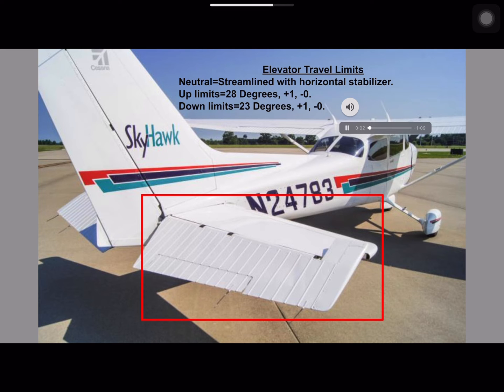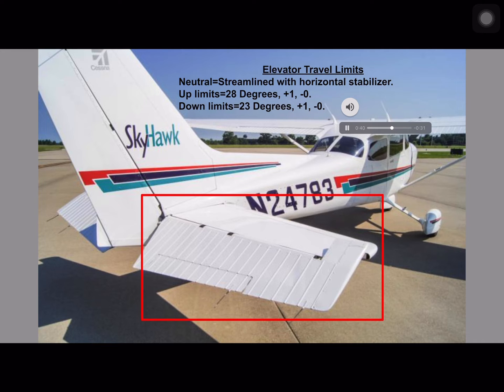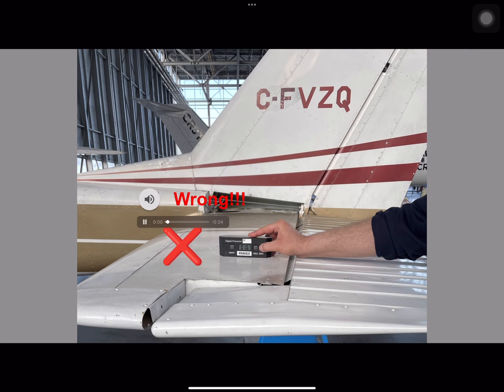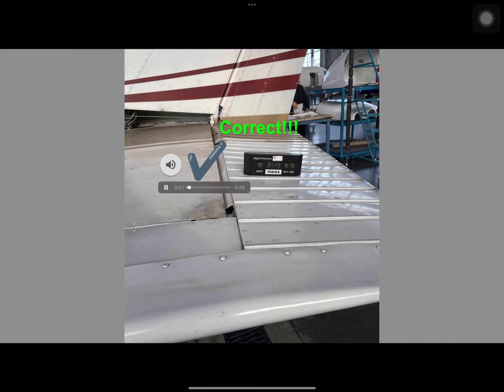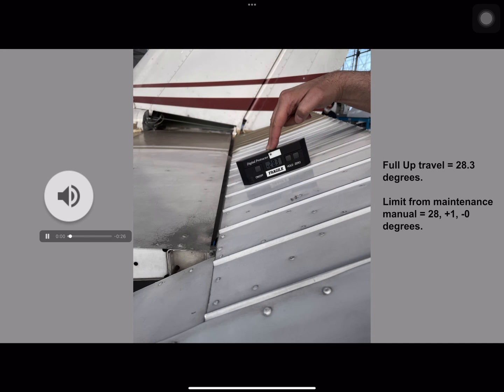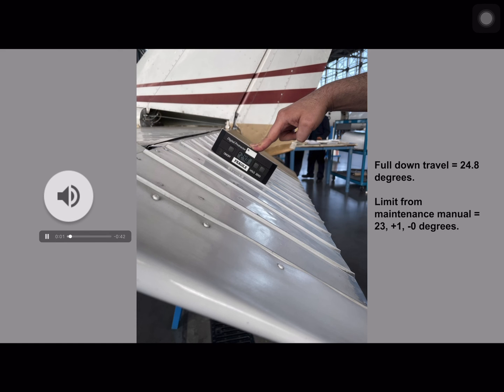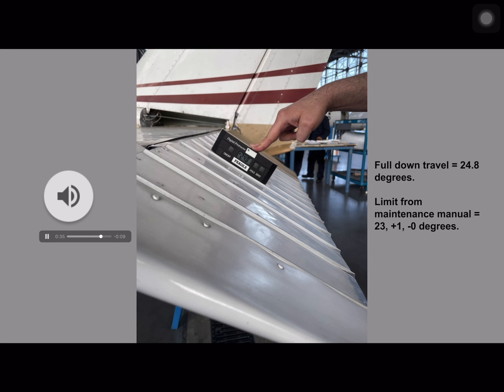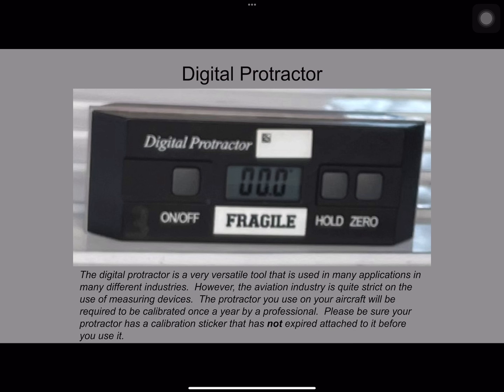Aircraft flight control rigging, deflection check.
Aircraft flight control check using a digital protractor.